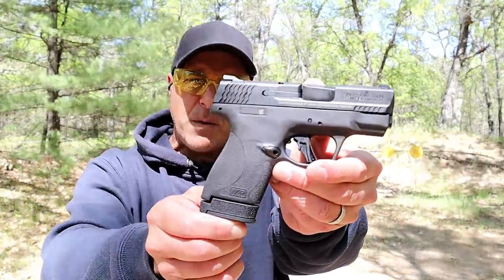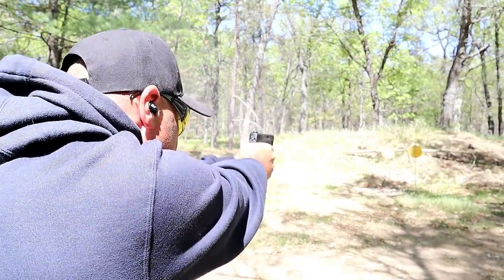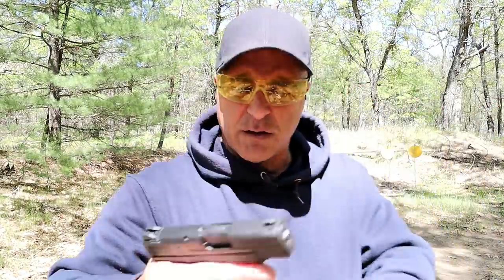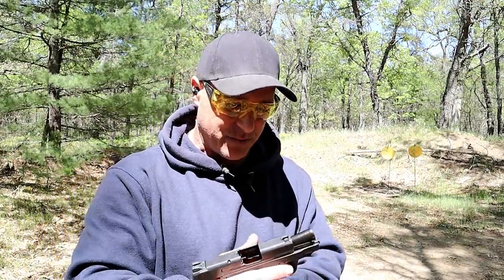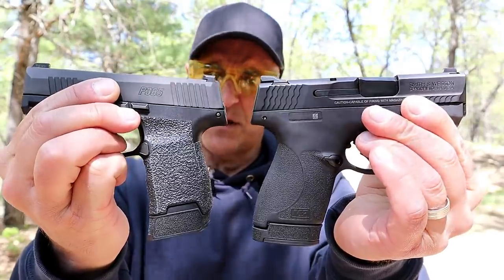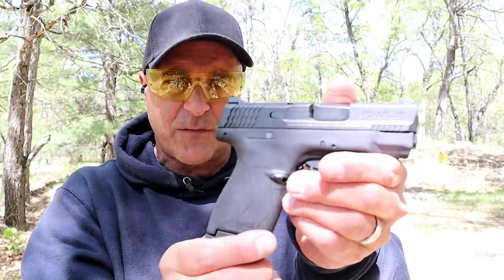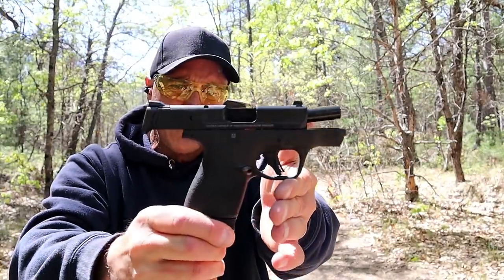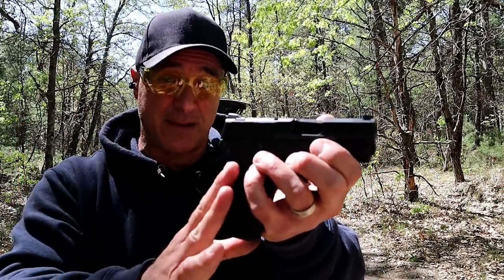M&P Shield Plus Range Review - TheFirearmGuy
Here is a M&P Shield Plus Range Review. I had a few issues early on which could be growing pains of a new handgun. It did NOT pass the "Limp Wrist" test. The accuracy was great and I feel the M&P Shield Plus has great potential once broken in. What are your thoughts.